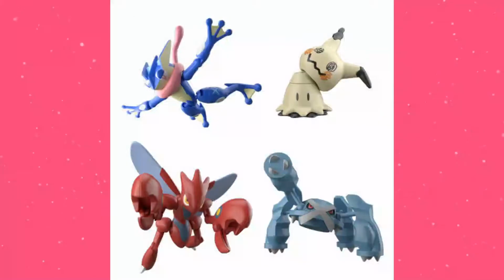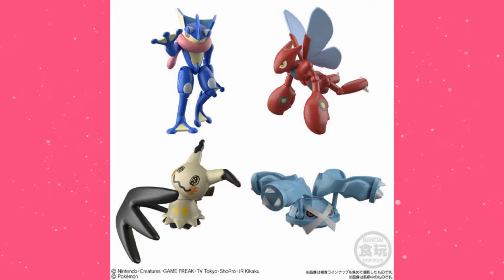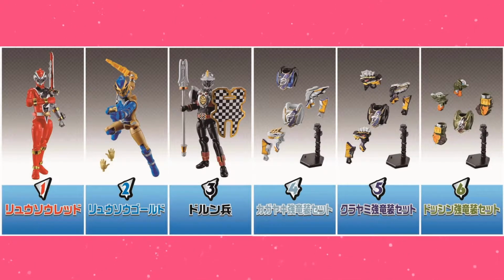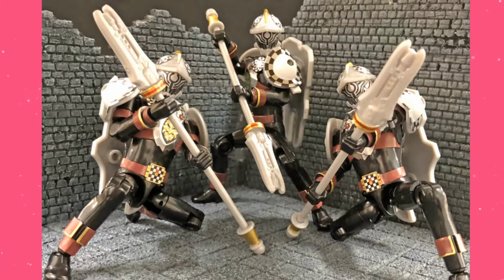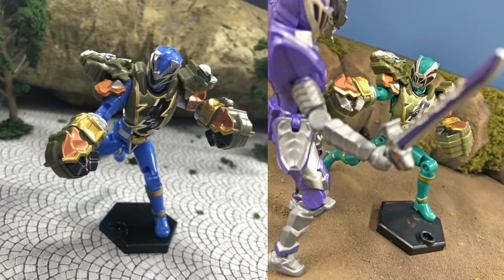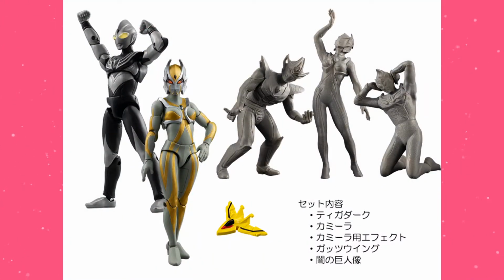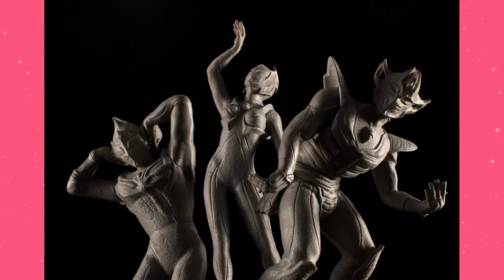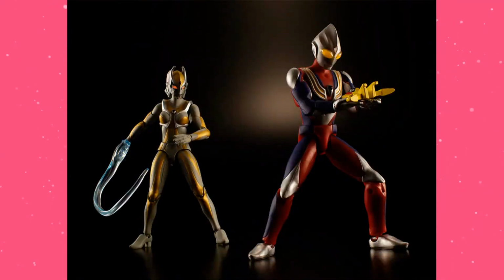SHODO POKEMON 2 ANNOUNCED! - SO-DO POP News